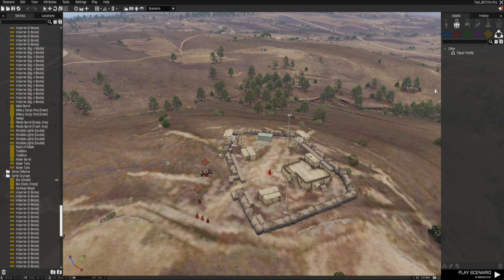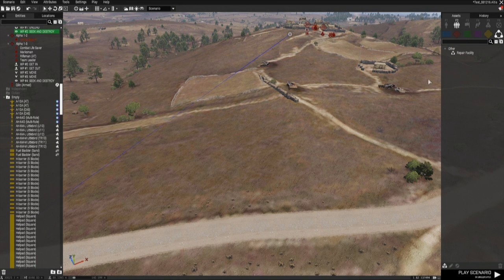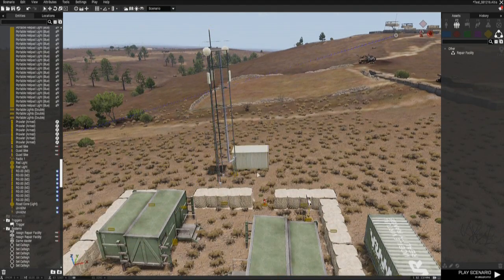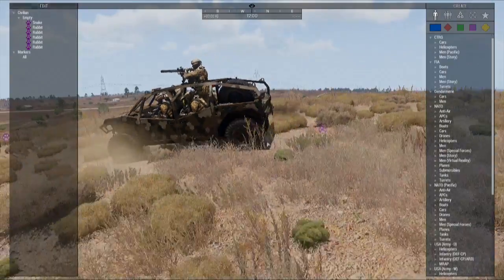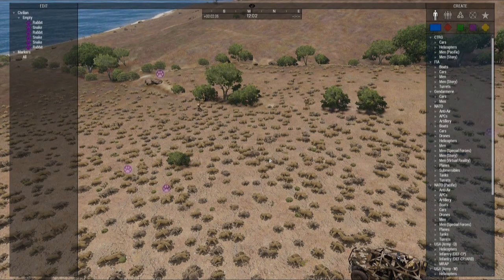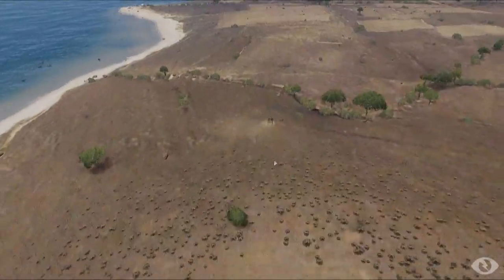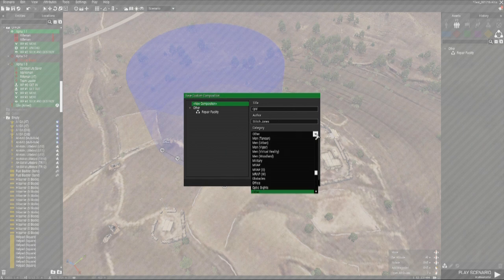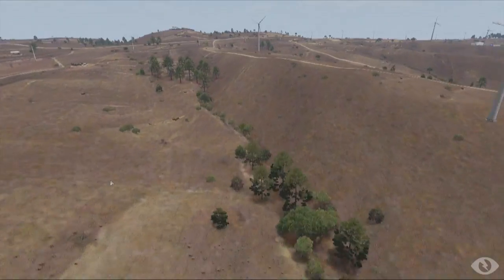Building and Saving Compositions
First and foremost, thanks for checking out my video(s).

If you have ever spent time building fortifications in the Arma 3 only to have the game crash you know how frustrating that is.  You can save those creations in the editor for use at a later time, and I'm going to show you how in the video.

Follow on Discord:  Battle Lab Forum, Stitch_Jones
Watch on Twitch:  Stitcjjones

Bring a squad or two on Wednesday nights (PST).  I've got room for 40 players.  Fight the insurgency, or take on a custom objective (built in the editor and Zeus'd).  Either way, come to have a good time.

Mods used on the server: @cba_a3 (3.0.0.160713) @AliveServer @Alive @Ares @mcc_sandbox_a3 @ace3(3.6.2) @cup_terrains_maps (1.2.0) @cup_terrains_core (1.2.0) @rhs_afrf3 @rhs_usf3 @sthud_a3 @task_force_radio @MELB @hlcmods